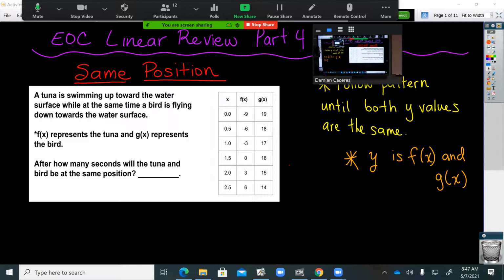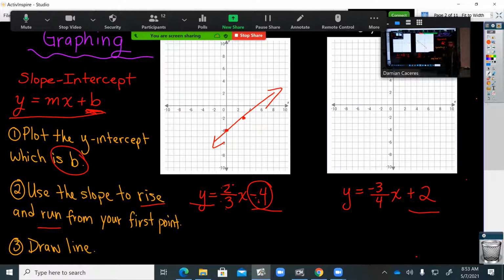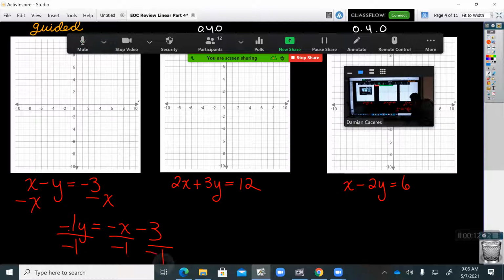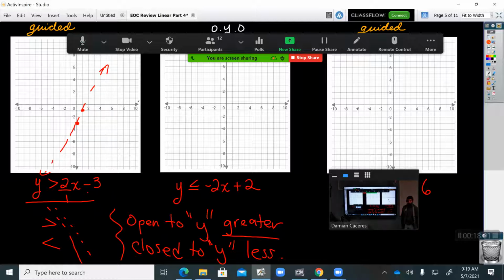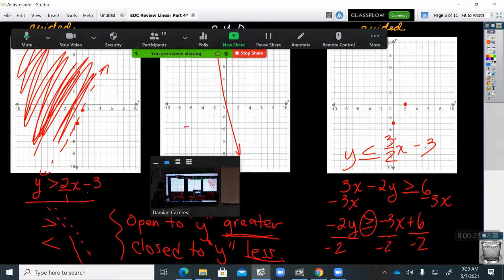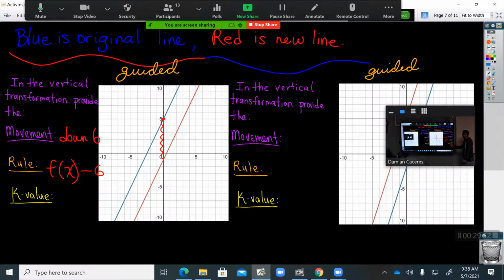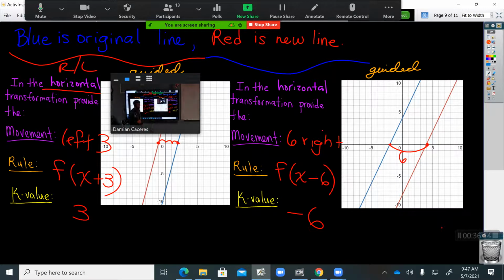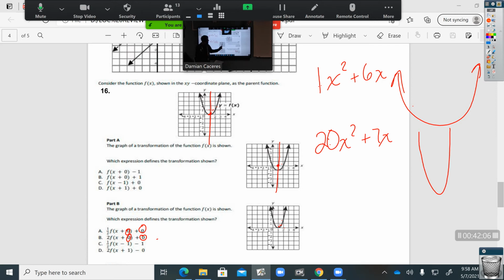EOC Review Part 4 Lesson Video